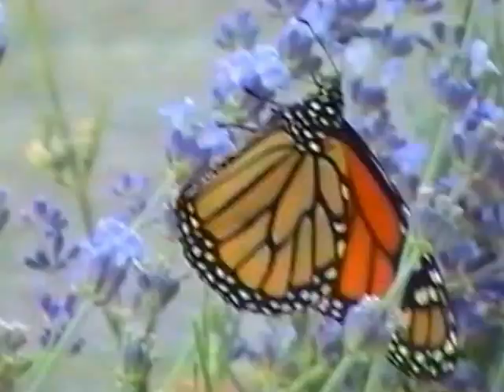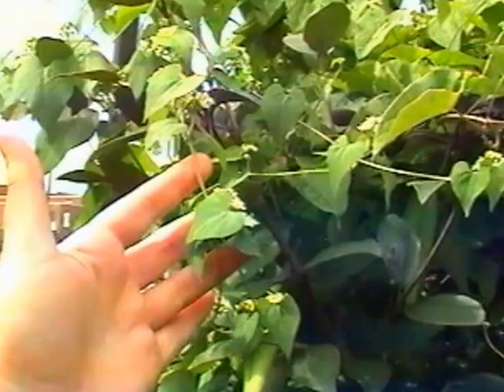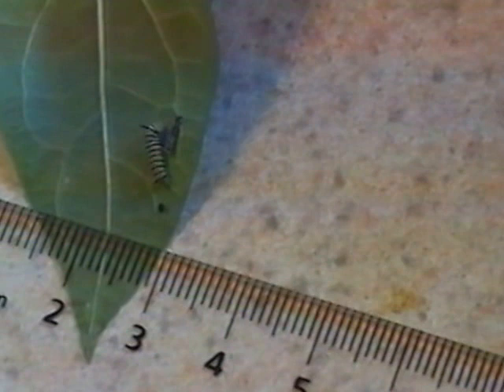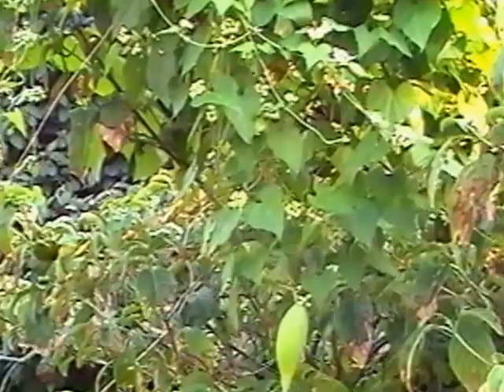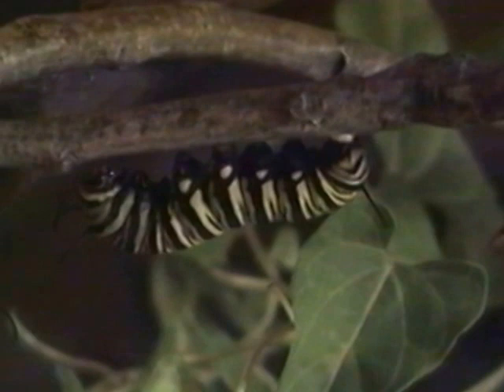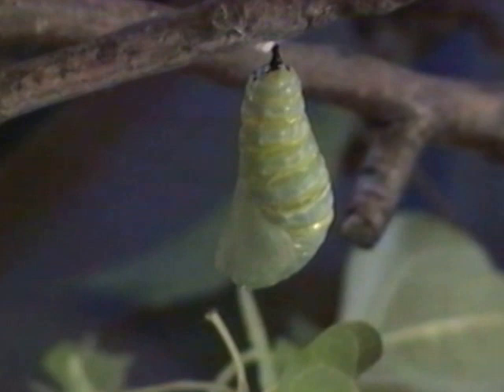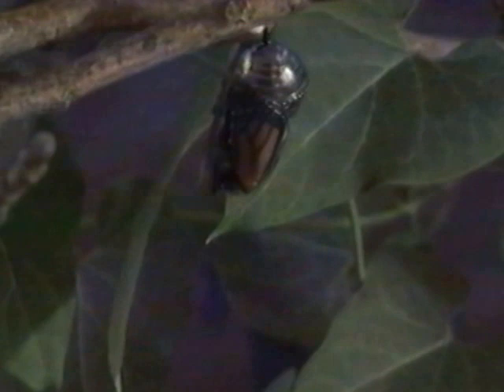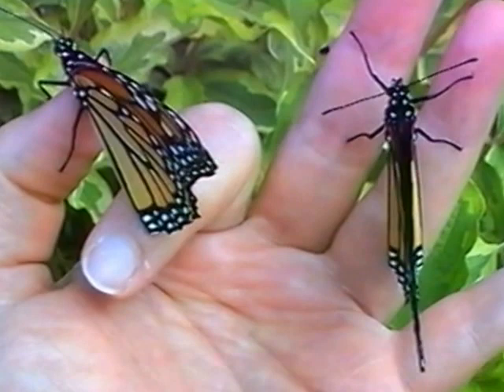Life Cycle of the Monarch Butterfly